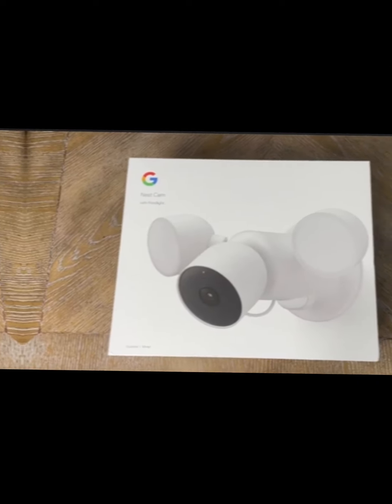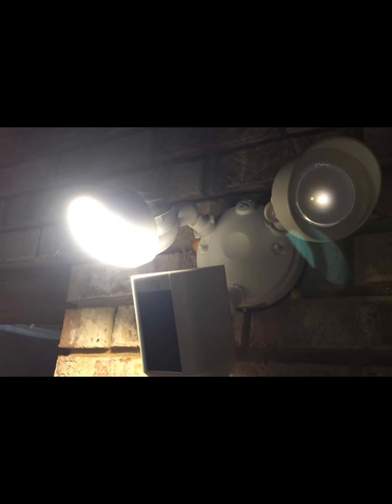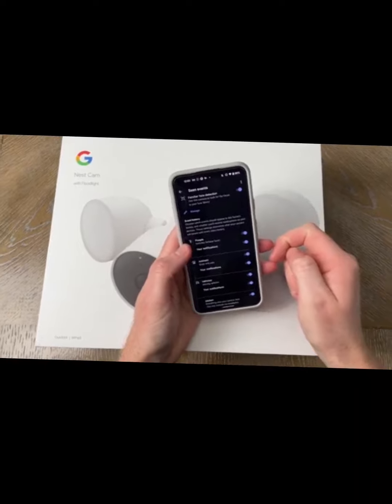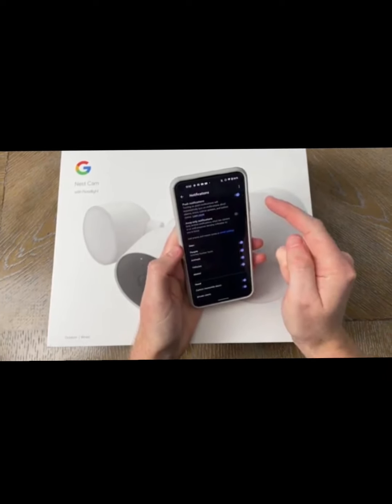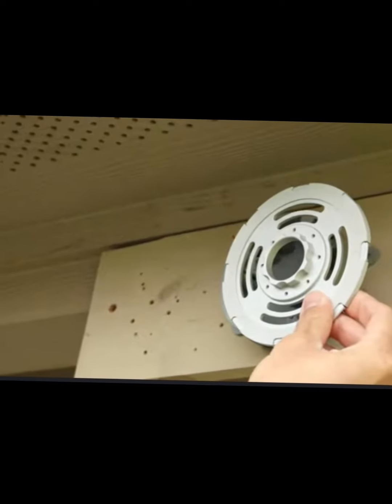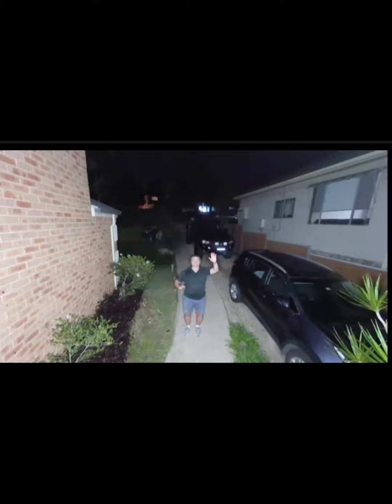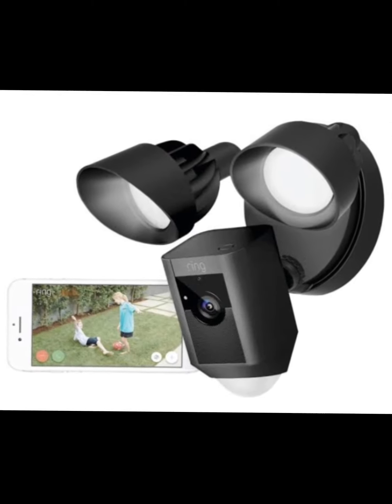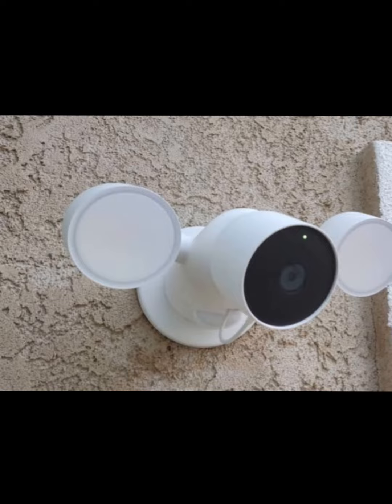New Google Nest Floodlight Cam_ Best Review 2022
in this vedio I review the brand new 2022 Google Nest cam with floodlight.i explained how to setup, install the Google Home app and show recording from the camera. This camera is loaded with bundle of features.Hope so you gyz love this.